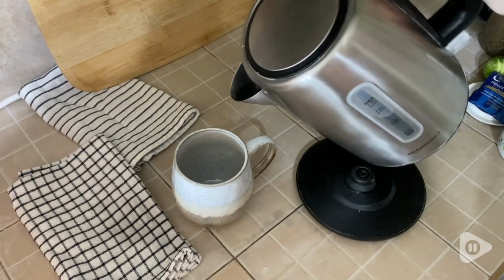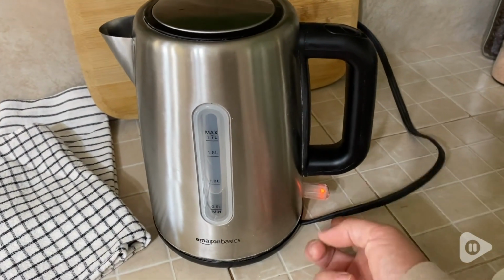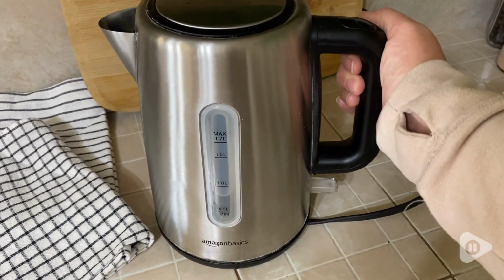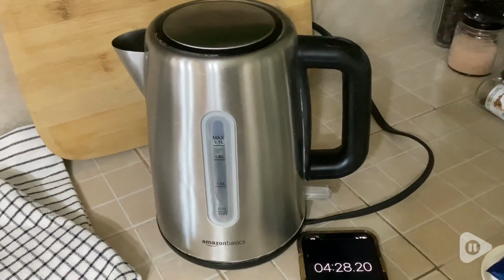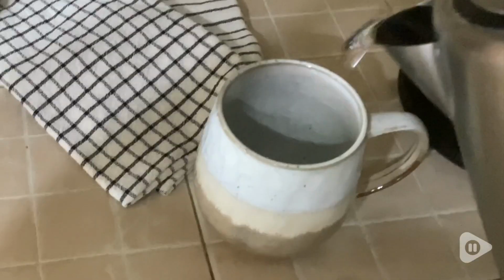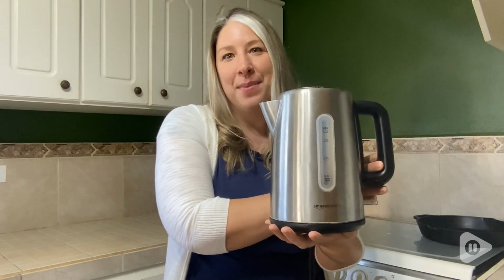Amazon Basics Electric Water Kettles | Our Point Of View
Amazon Basics Electric Water Kettles

(Commissionable Links)

Stainless steel 1.7 liter/1500 watt electric kettle for quickly boiling water
Make herbal tea, instant soup, cocoa, French press coffee and more in a fraction of the time
Detaches from base for convenient cordless serving with a heat-proof plastic handle
Compact design with handy cord wrap system for space-saving storage
Includes removable filter, water level window, and concealed heating element
Safety features include auto-shutoff and boil dry protection